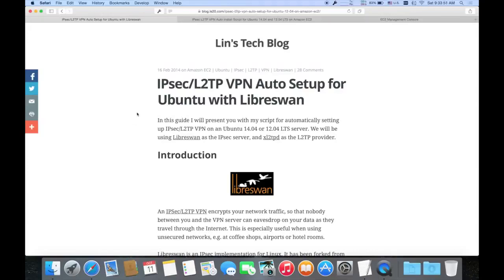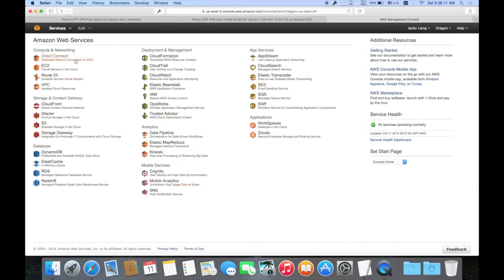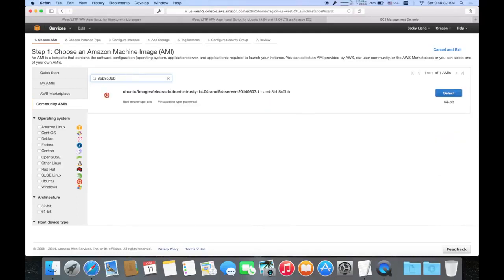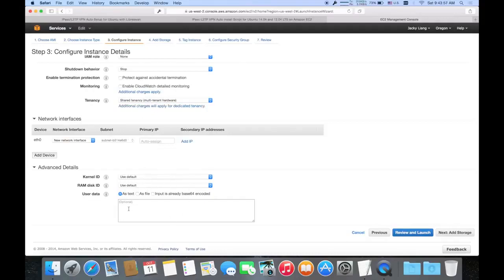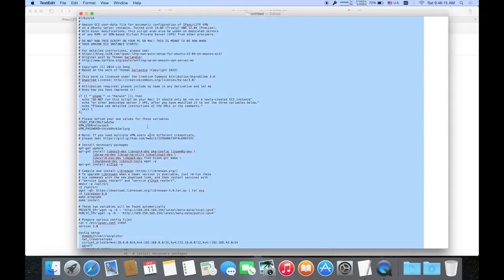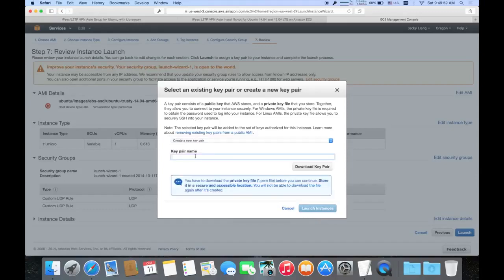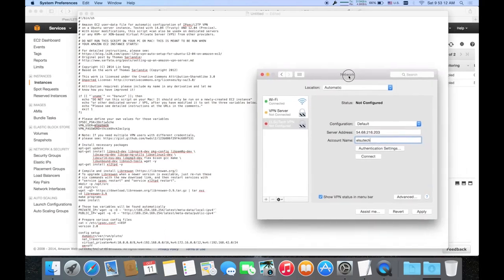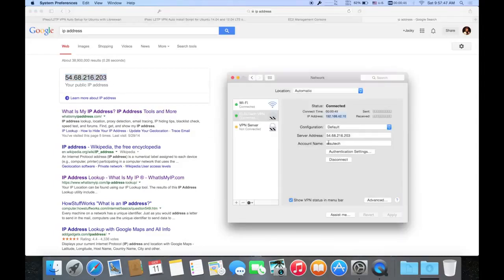How to Build Your Own Amazon EC2 VPN Server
This video teaches you how to create your own Amazon Virtual Private Network Server that is accessible anywhere from countries to your own local coffee shop.

NOTE: If your server fails to connect for the first time, wait approximately 10 minutes before attempting to connect again.
Amazon AMI Keyword: ami-8bb8c0bb
This video was originally from Giganizm and is moved here permanently.